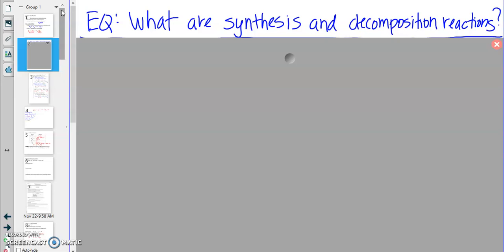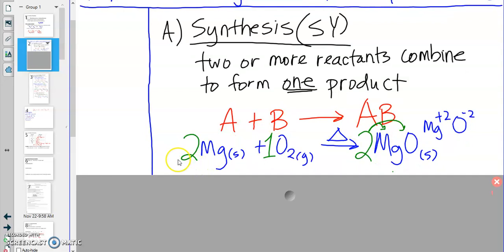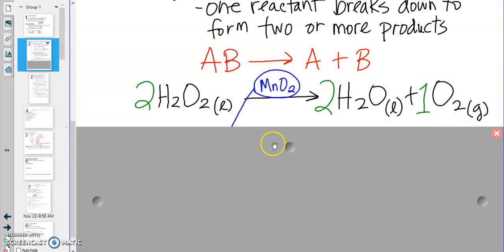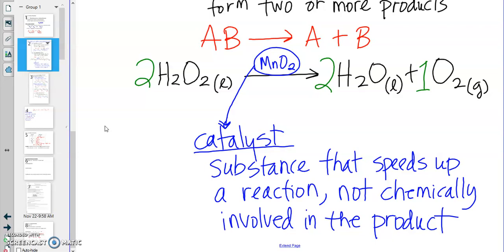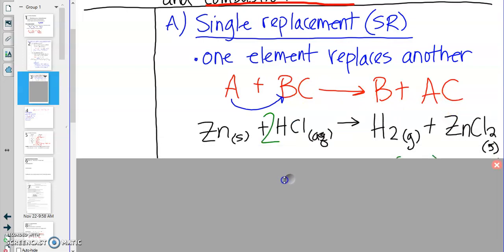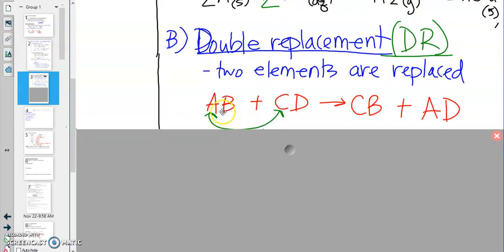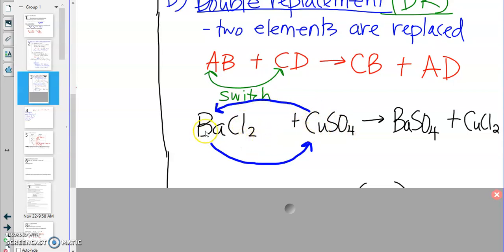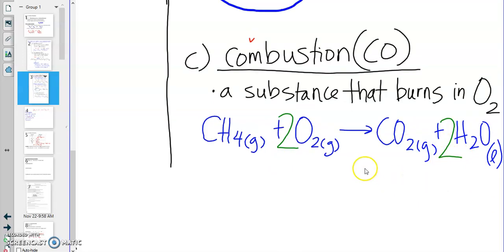Chapter 7 - Types of Reactions